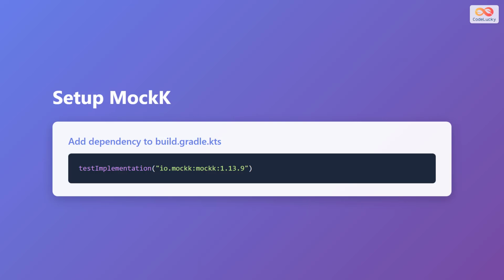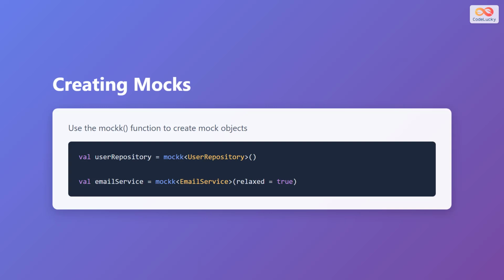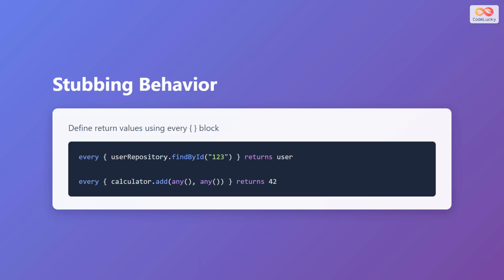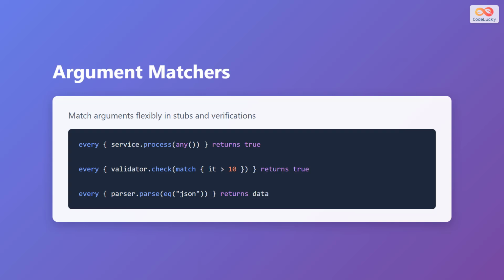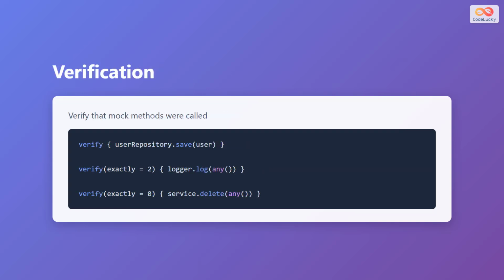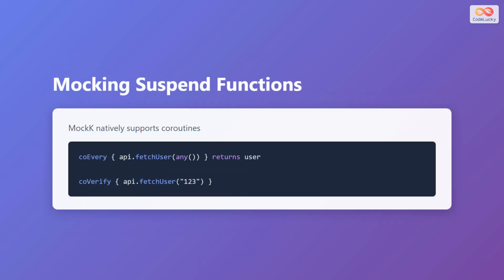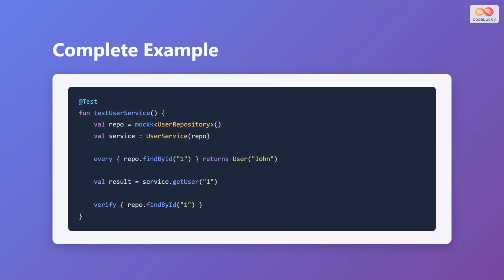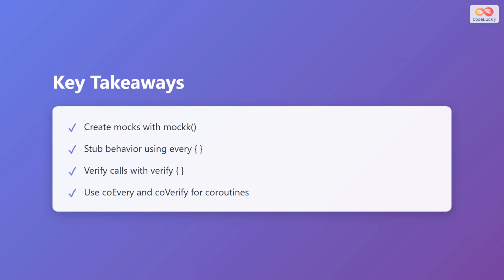MockK Tutorial: Kotlin Mocking Framework for Beginners | Create Mocks & Stubs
Learn MockK, the powerful mocking framework designed specifically for Kotlin! 🎭

In this comprehensive tutorial, you'll master the fundamentals of MockK and learn how to create effective unit tests for your Kotlin applications. MockK is built from the ground up for Kotlin, with native support for coroutines, suspend functions, and all Kotlin language features.

🔥 What You'll Learn:
✅ Setting up MockK in your Kotlin project
✅ Creating mock objects with the mockk() function
✅ Understanding relaxed mocks and when to use them
✅ Stubbing behavior using every {} blocks
✅ Flexible argument matching with any(), match(), and eq()
✅ Verifying method calls with verify {}
✅ Mocking suspend functions with coEvery and coVerify
✅ Complete testing examples from start to finish

Whether you're new to unit testing or transitioning from other mocking frameworks, this tutorial breaks down MockK's DSL-based syntax into easy-to-understand concepts. Perfect for Android developers, Kotlin backend developers, and anyone looking to improve their testing skills!

💡 MockK makes testing in Kotlin intuitive and idiomatic. Say goodbye to verbose Java-style mocking and embrace Kotlin's modern approach to unit testing.

Chapters:
00:00 - MockK: Mocking Framework for Kotlin
00:21 - What is MockK?
00:58 - Setup MockK
01:25 - Creating Mocks
02:04 - Stubbing Behavior
02:44 - Argument Matchers
03:21 - Verification
04:00 - Mocking Suspend Functions
04:41 - Complete Example
05:24 - Key Takeaways
06:01 - Outro